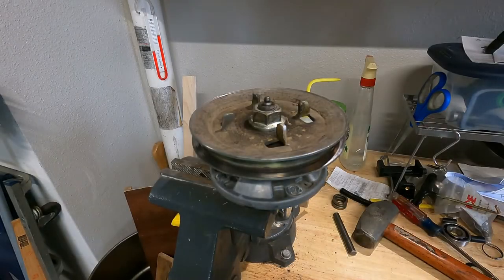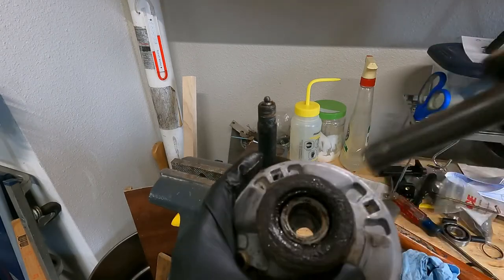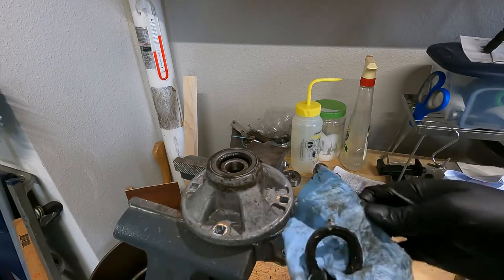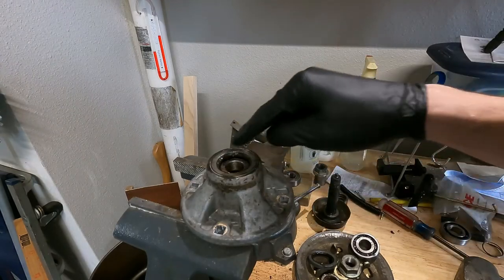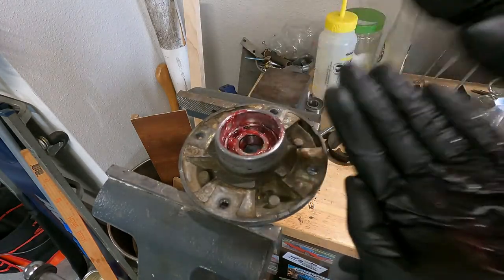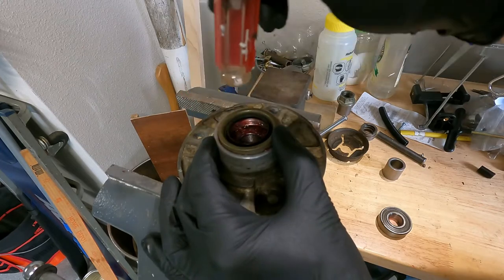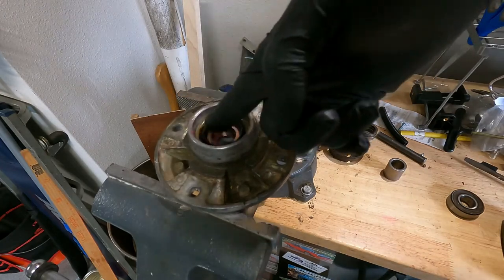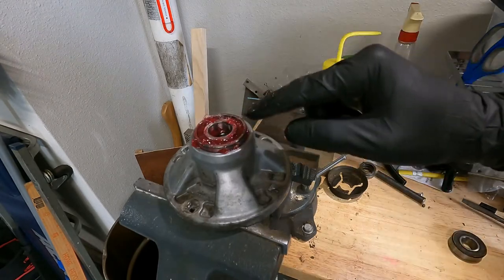John Deere 425 48" & 54" Deck Spindle Rebuild - EASY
I rebuild a JD mower deck spindle (AM121342) using genuine Deere replacement parts.  The entire process can take as little as 15 minutes
0:00 Pulley & Housing
1:32 Bearing removal
2:28 Examine old parts
3:24 Pack & Install new Bearing
5:00 Install new Seal
7:32 Spacer & 2nd Bearing & Seal
10:13 Seal Bushings & Shaft
11:55 Pulley
13:22 Return-to-mark torque & tightening